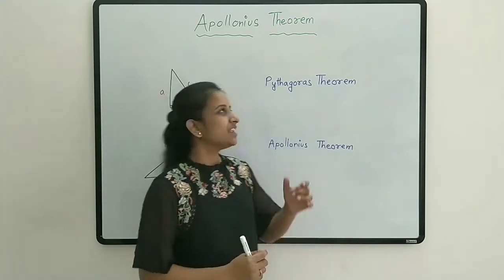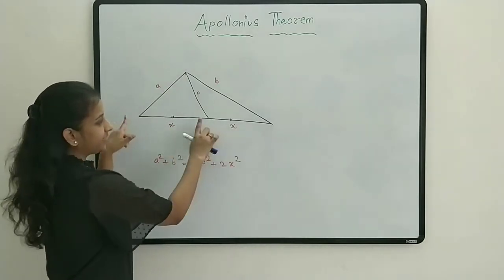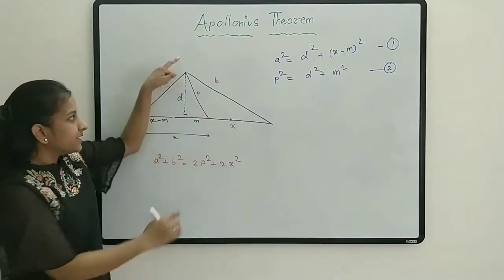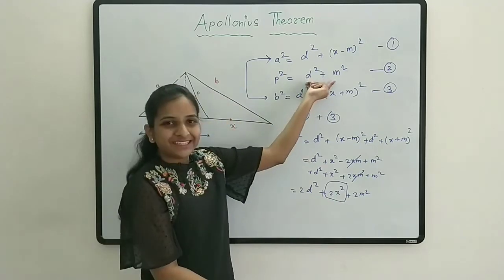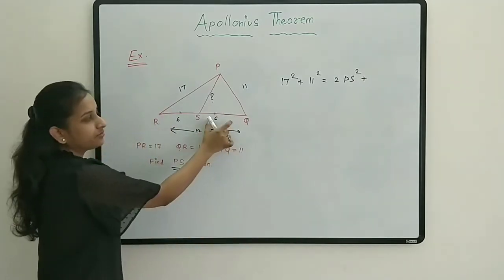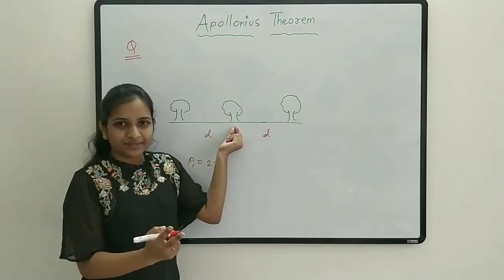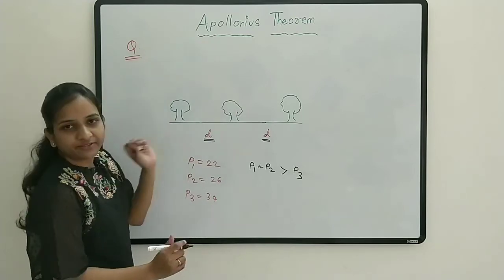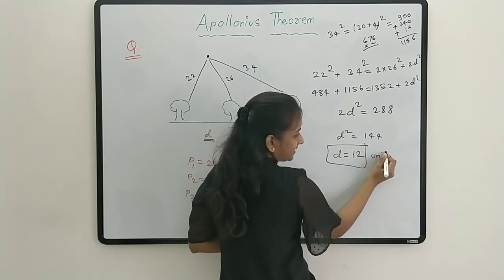Apollonius Theorem and Proof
Application of Pythagoras Theorem